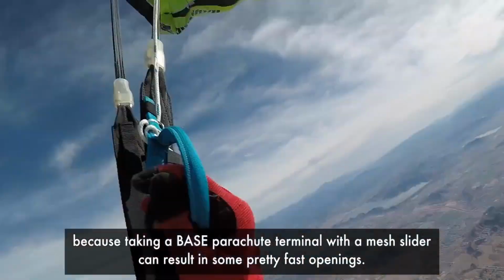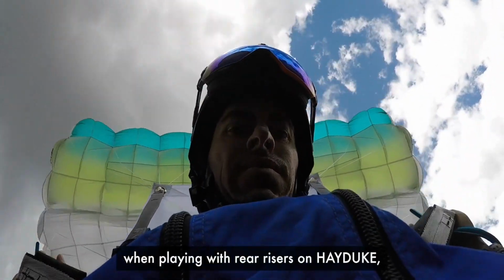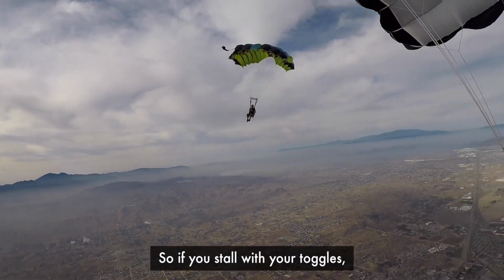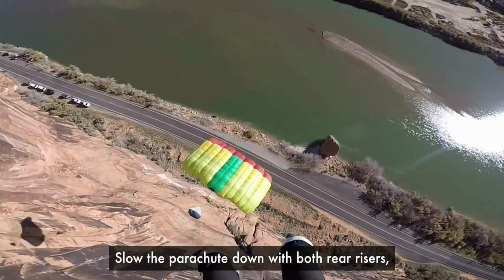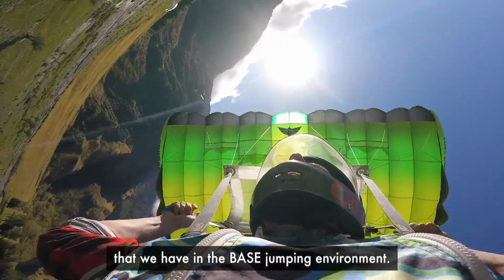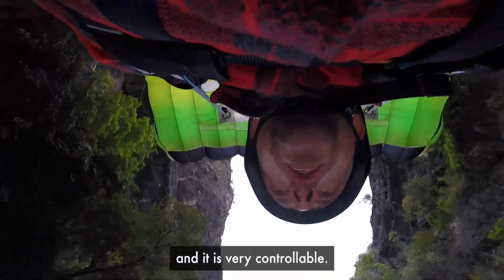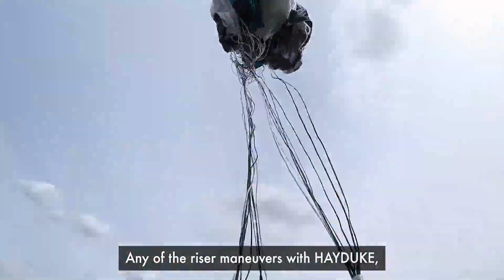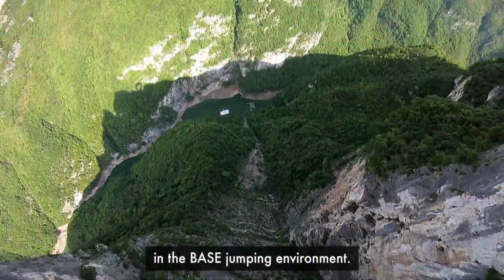HAYDUKE - 5 Fun Things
Five Fun Things to do with HAYDUKE, the versatile BASE canopy for all applications from slider off to alpine wingsuit missions.